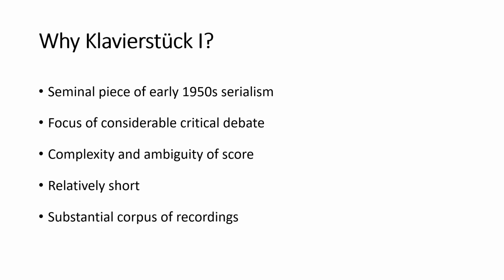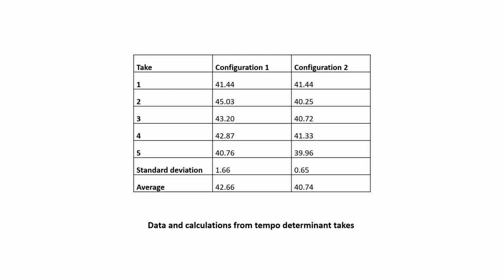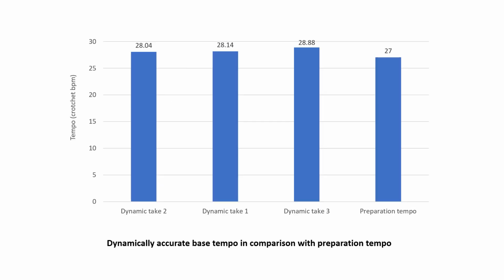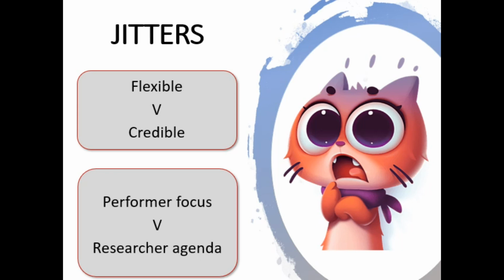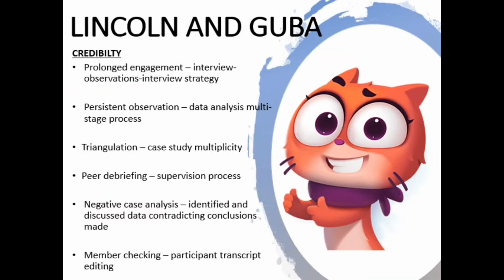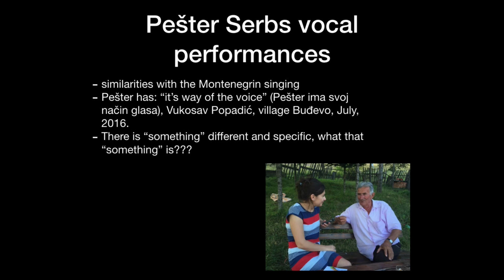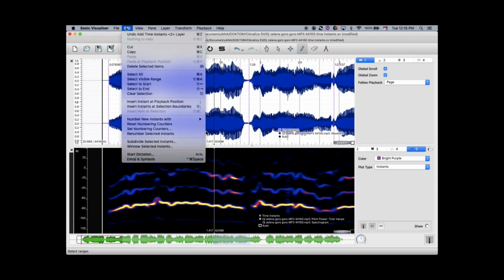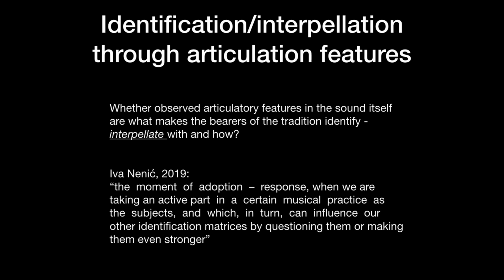Young Musicology Belgrade 2020 - Session 2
Young Musicology Belgrade 2020.
Shaping the Present by the Future:
Ethno/Musicology and Contemporaneity

Friday 25.

1) Gabriel Jones (University of Leeds, United Kingdom):
Performance Analysis and Performance: Towards a Productive Relationship

2) Jennifer Ansari (London College of Music, United Kingdom):
JEDUF Jitters and Justification – Qualitative Exploration of a Contemporary String Quartet Performance Phenomenon

3) Ana Petrović (Faculty of Music, Belgrade, Serbia):
Ethnomusicology echoing sound – an example of a doctoral research of the components of musical articulation

* Young Musicology Belgrade, organized by the Institute of Musicology of Serbian Academy of Sciences and Arts, is the third conference in the series that began with the Young Musicology Prague conference, organized by the Department of Music History, Institute of Ethnology, of the Academy of Sciences of the Czech Republic in 2016, and followed by the Young Musicology Munich conference in autumn 2018 that was held at Ludwig Maximilian University of Munich.